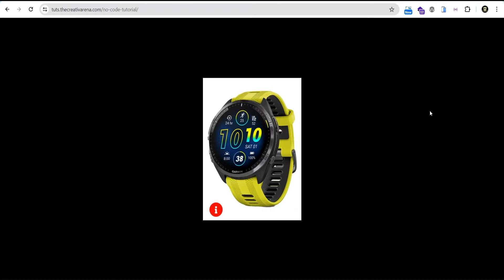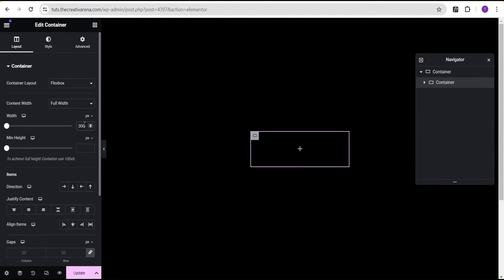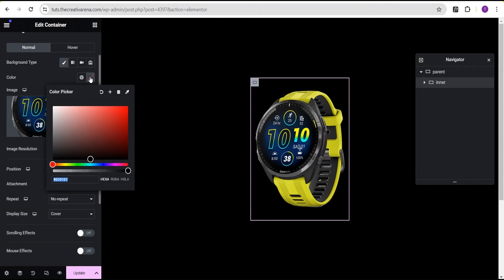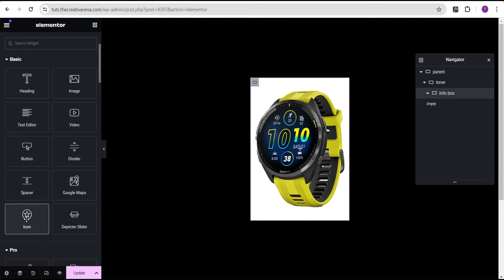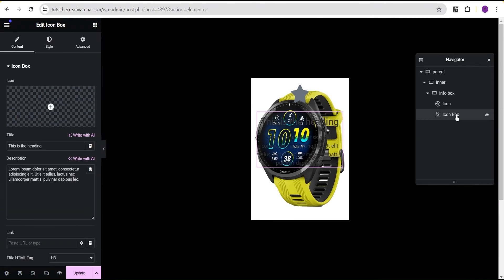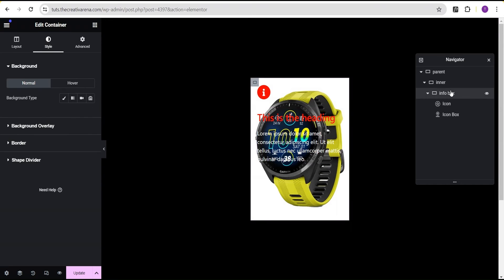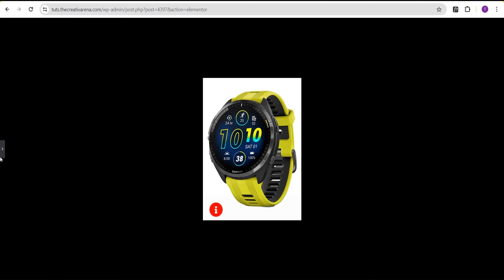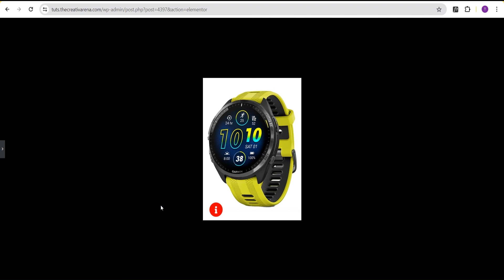Elementor: Display Info Box About Image On Hover - No Code - No Plugin | Tips & Tricks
In this tutorial i will show you how to Easily display Information Box with details About an image on Hover on Elementor without the use of any line Codes or Additional Addon plugin.

Learn how to be Creative with Elementor page builder without the use of codes or additional plugins.

How to Create Layered Card Effect on Hover - No Code - No Addon Plugin | Elementor Tips & Tricks

Create This Unique CARD With a Show More Content Effect on HOVER | Elementor Flexbox | CSS Tips 2024